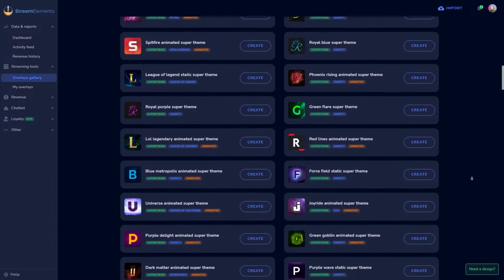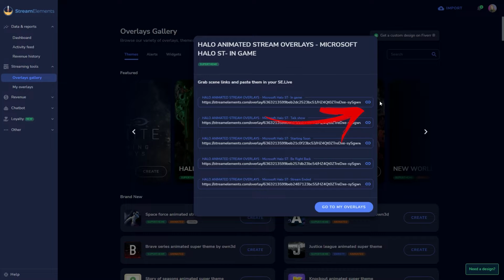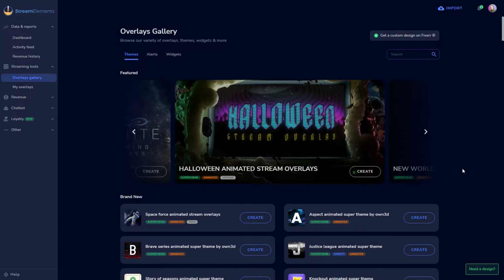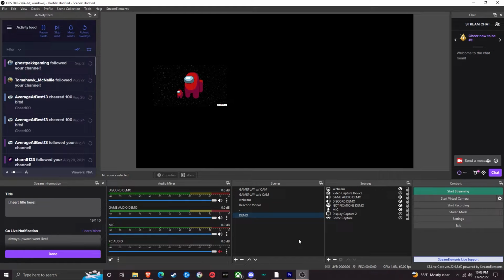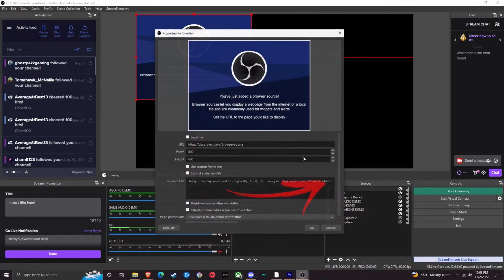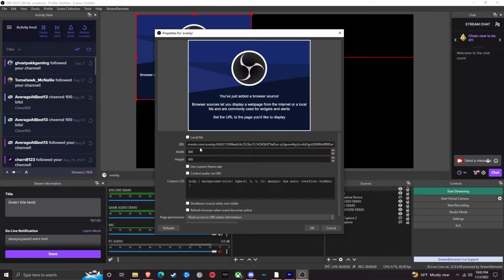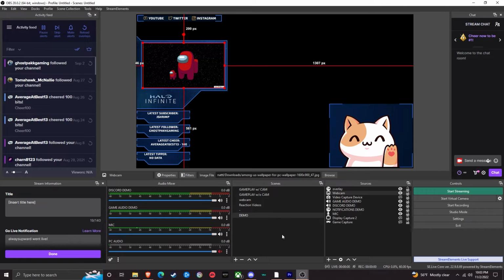OBS: EASIEST OVERLAY SETUP TUTORIAL [FAST]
Part 9 in this rapid-pace tutorial series to get you from complete beginner to advanced setup. No fluff, no nonsense, all clear visual instruction.